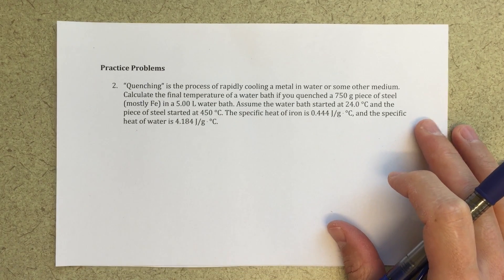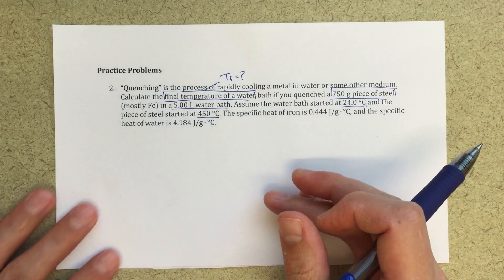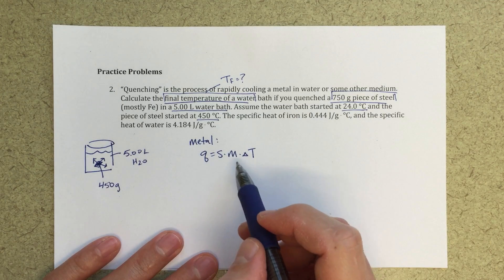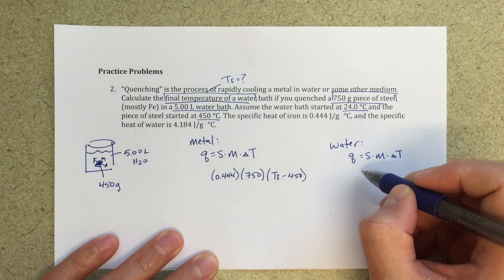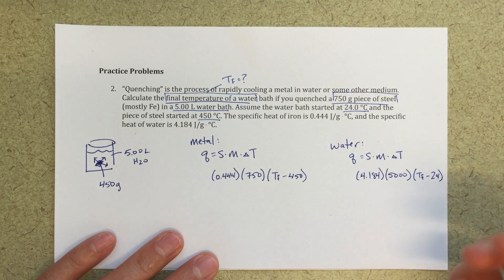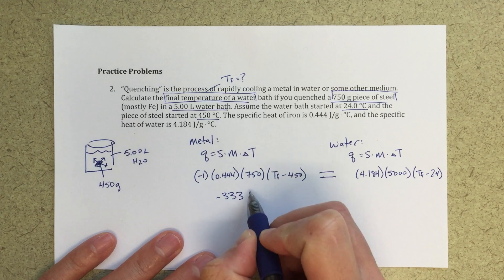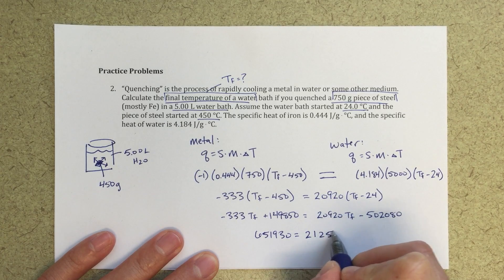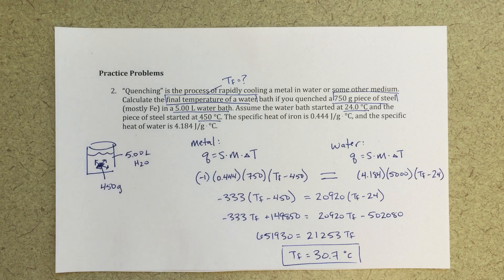General Chemistry II - Transfer of Energy from Hot Metal to Water - Calculating Final Temperature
This video explains how to calculate the final temperature when a hot piece of iron (Fe) is dropped in a cold bucket of water.